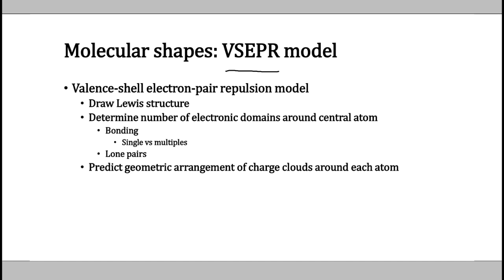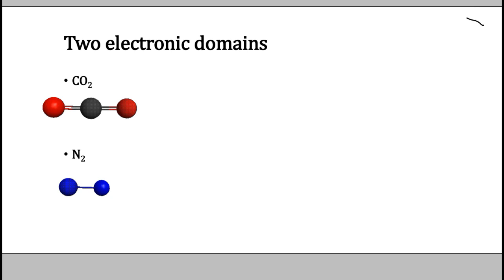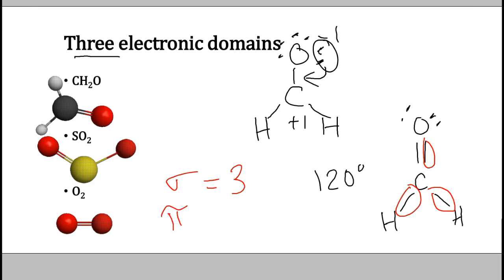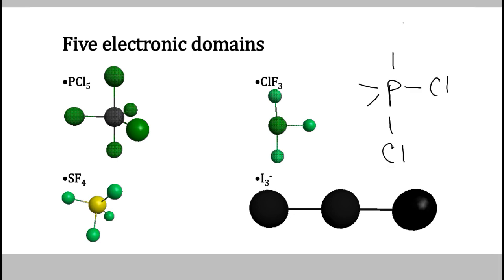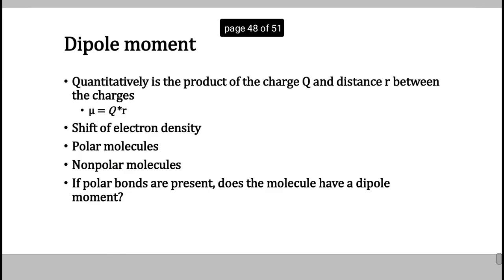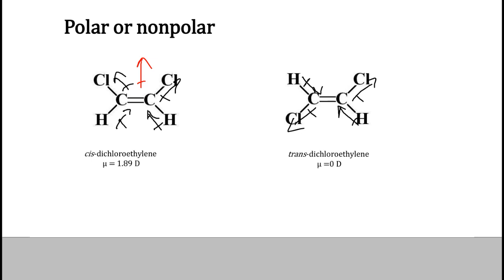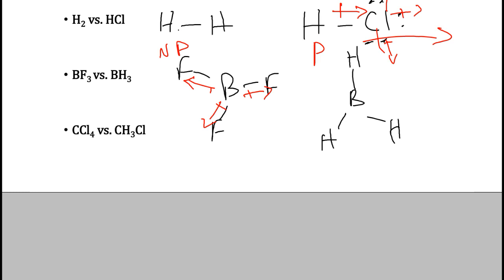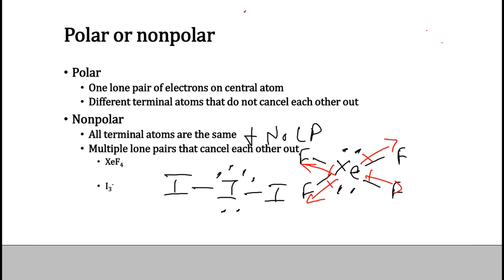Molecular geometry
All images rendered in the open source software wxMacMolPlt.